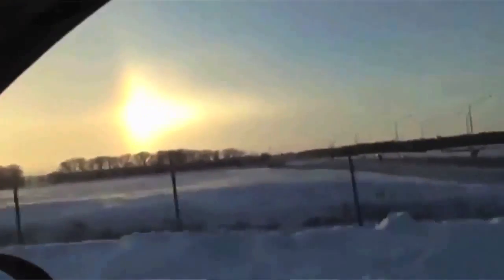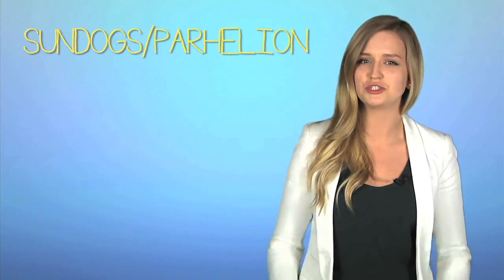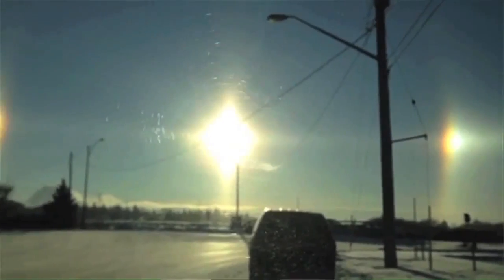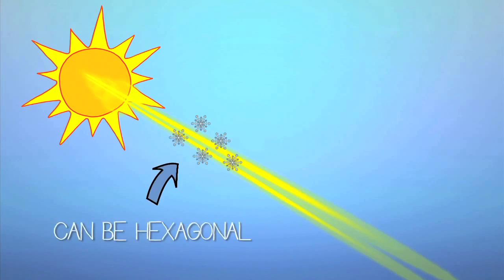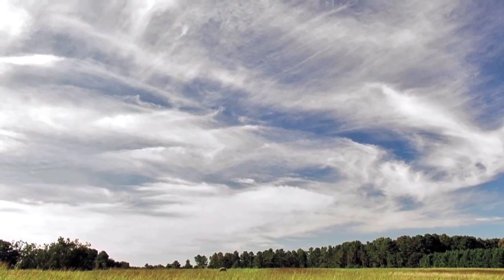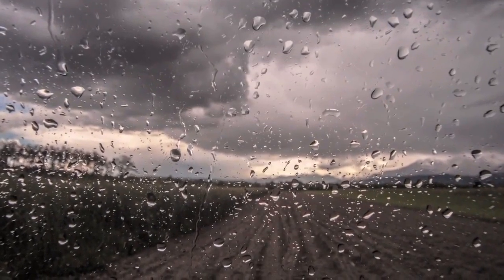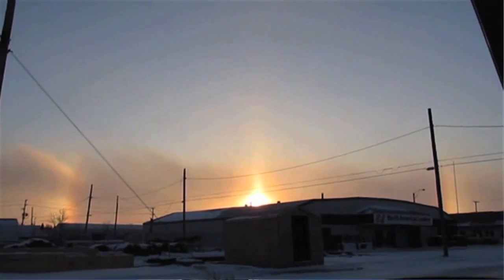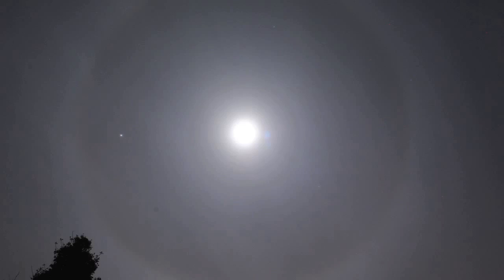Meteorology Minute: Solar halos, sun dogs, sun spokes WHAT are they?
Have you ever seen these before around the sun or moon? What exactly is a sun dog and why does it appear? We dive into the subject of what's really affecting the sun.